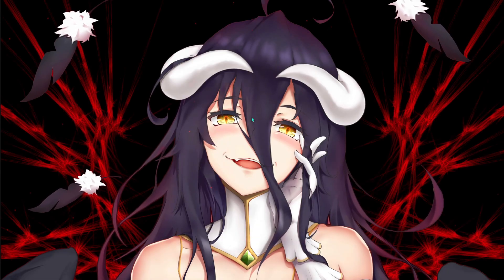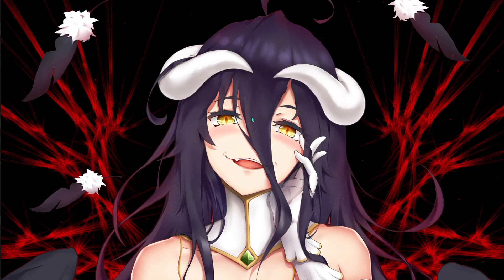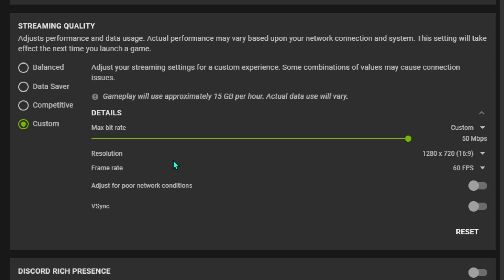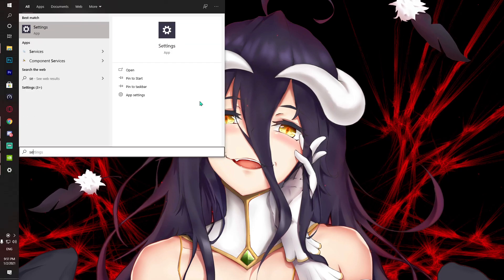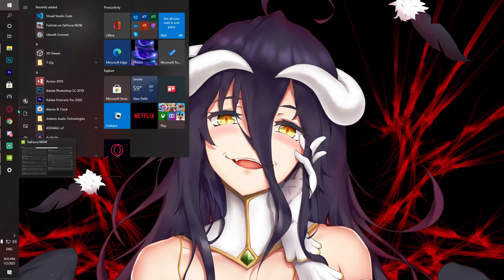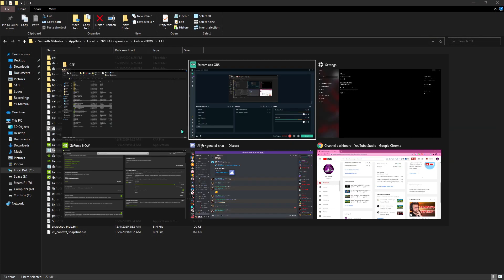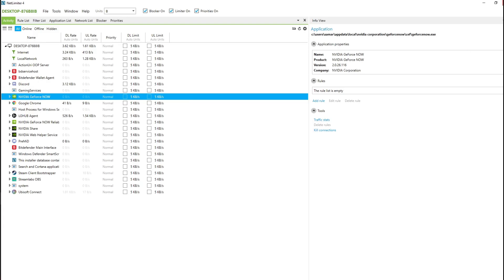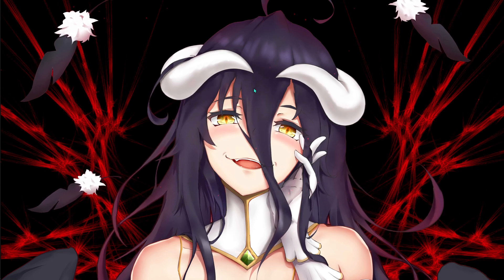How To REDUCE LAG & DELAY in Geforce Now 2021!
Hello Youtube!
In this video I have fixed unusual Lags and Delays while gaming in Geforce Now. Latency has been an essential criteria for Cloud Gaming so here I got you all covered. Here are a quick set of tools that can let you get better experience on a potato pc too!

Regards,

Barefox!